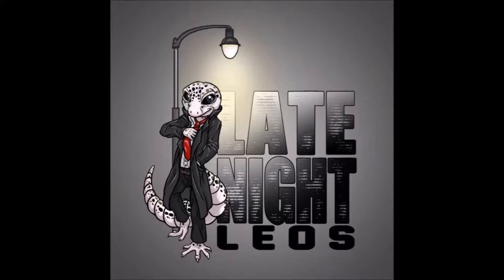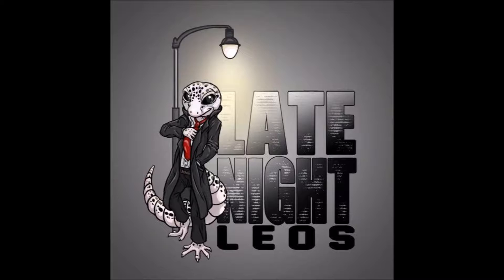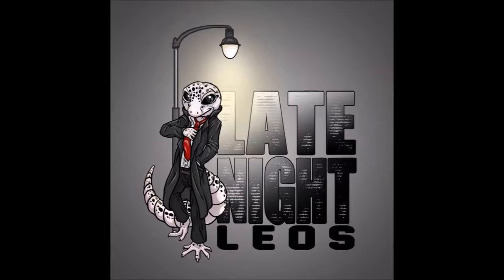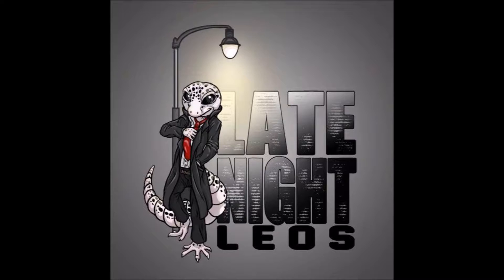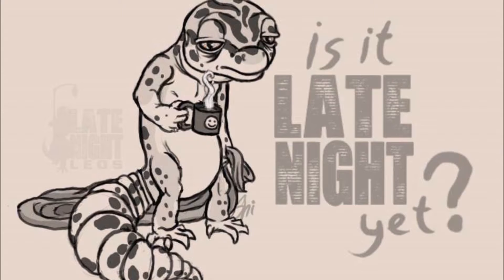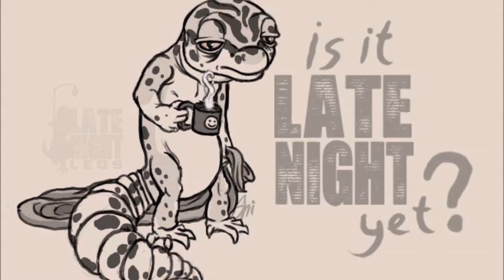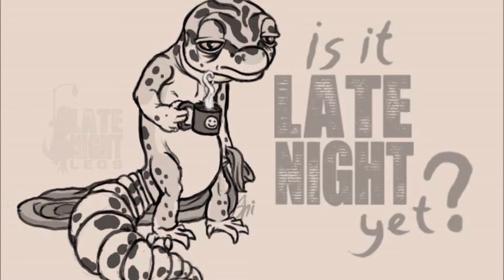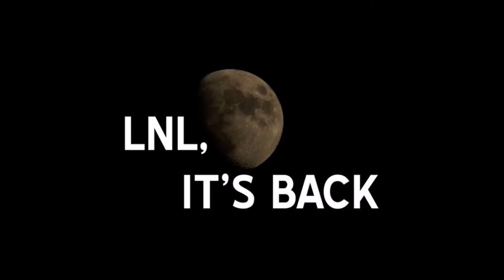LATE NIGHT LEOS 012 TOTAL ECLIPSE WITH SOUTHERN STYLE GECKOS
JOIN HOST THORGECKO AND GUEST CO-HOST WALLY KERN OF SUPREME GECKO AS THEY INTERVIEW ALICIA FROM SOUTHERN STYLE GECKOS ABOUT THEIR TOTAL ECLIPSE PROJECT. ALICIA IS WORKING ON PERFECTING THE MORPH INTO THE TREMPER AND LAS VEGAS ALBINO LINES.

We now offer Late Night Leos on YouTube for your viewing pleasure.
Late Night Leos is owned by Morgan Beebe.
All guests' and callers' opinions do not represent the views and opinions of Late Night Leos.